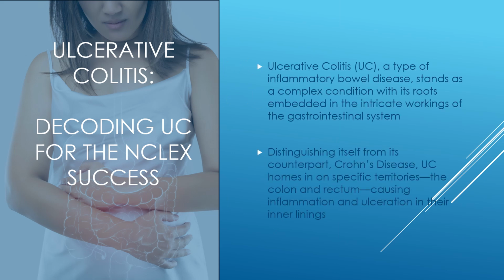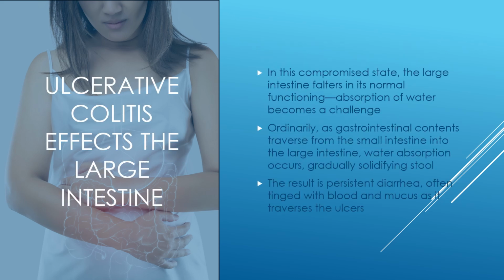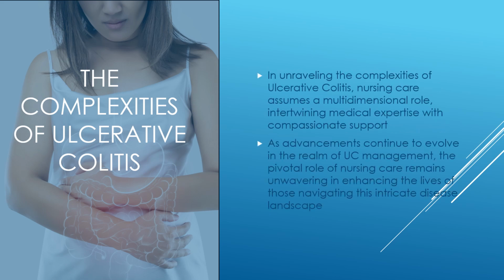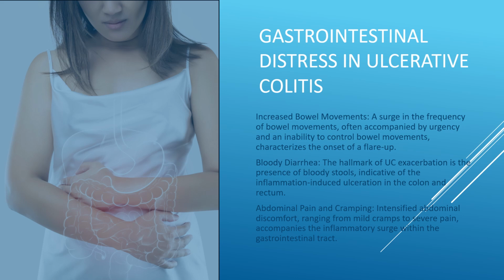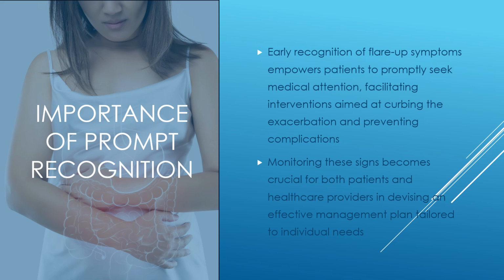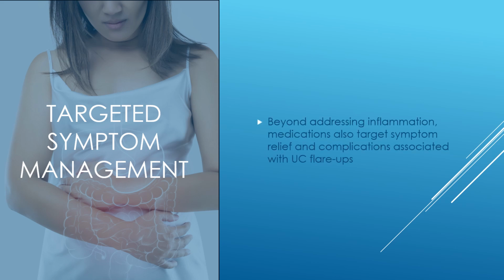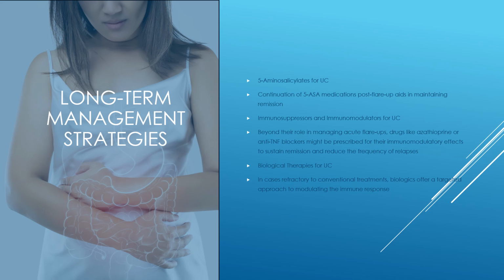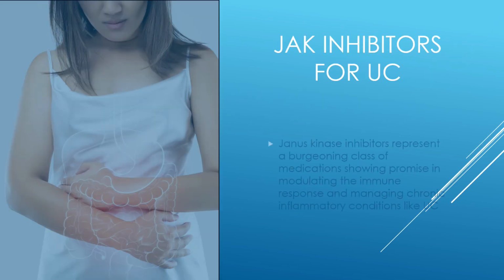NCLEX: Ulcerative Colitis, The Ultimate NCLEX Review. 4000+ FREE Questions at QbankProAcademy.com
4000+ Free NURSING QUESTIONS. Go to QBankProAcademy.com  Q-Banks for NCLEX RN, PN, HESI Exit, Med-Surg, AANP, ANCC, and Hesi ATI. Practice questions, quizzes, and listen to the Free Podcast. In this video, we review the treatment of Ulcerative Colitis.

• Struggling with learning medications? CRUSH the NCLEX Pharm questions!

PLUS NCLEX Practice Quizzes: Test Your Knowledge
CARDIAC

• Mastering NCLEX Respiratory Clinical Topics: Your Essential Guide to Nursing Success
• NCLEX Gastrointestinal Clinical Topics Decoded for Guaranteed Success
• Understanding Asthma: The Ultimate NCLEX Roadmap
• Demystifying NCLEX Cardiac Clinical Concepts: Understanding Essential Cardiology Topics
• Mastering NCLEX Integumentary Questions: A Simple Guide to Skin Conditions

NCLEX High Yield Questions 💯
The 50 most tested NCLEX topics.
NCLEX High Yield Questions, Test 1
NCLEX High Yield Questions, Test 2
NCLEX High Yield Questions, Test 3

Trending! NCLEX Favorites📈
• Latest Videos This Week
• NCLEX FLASHCARDS
• 🙋 LIVE Broadcast
• Listen to the FREE Podcast
• Nursing BLOG

At QbankproAcademy.com our mission is to provide free QBanks, videos, and the most up to date test prep information for nurses. If you find our website helpful, please tell other aspiring nurses, nursing students, and professors. Please link to our site from your blogs, videos, and college websites, or share us on your favorite social media sites. Thank you for your support!